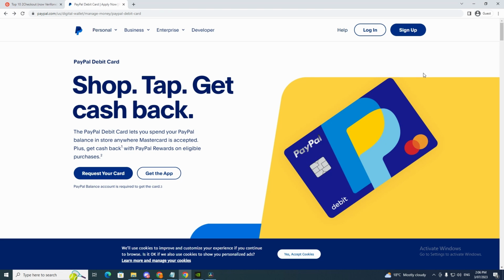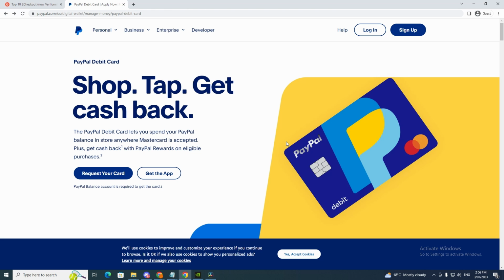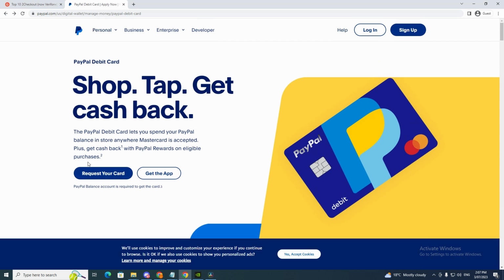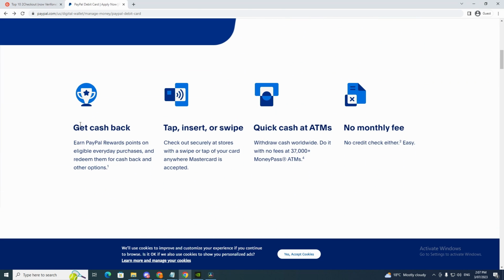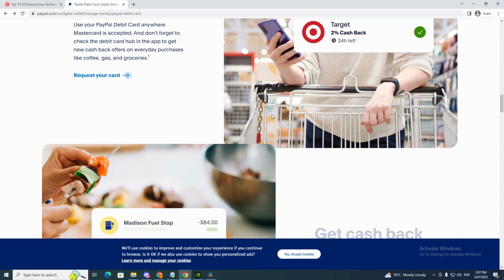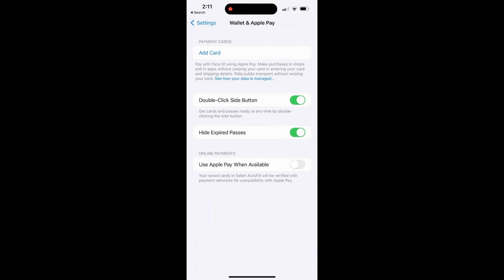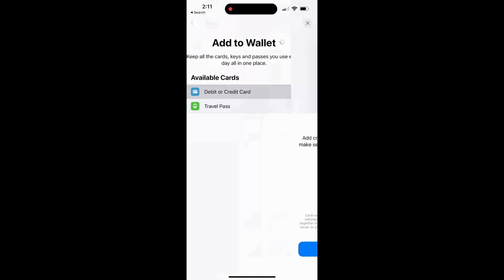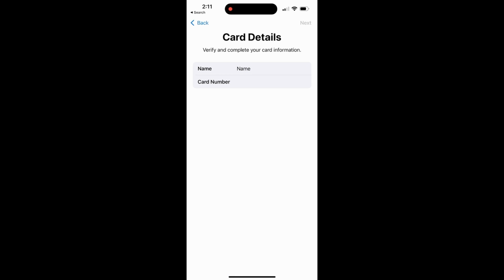How To add Paypal To Your Apple Wallet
Are you tired of fumbling through different payment apps on your phone? In this video, I will guide you step-by-step on how to seamlessly add PayPal to your Apple Wallet. Say goodbye to the hassle of switching between apps and enjoy the convenience of making secure payments with just a tap. Join millions of users who have already simplified their payment process by integrating PayPal with their Apple Wallet. Don't miss out on this opportunity to streamline your financial transactions and gain peace of mind. Watch the video now!